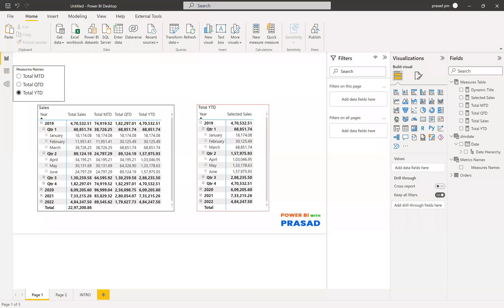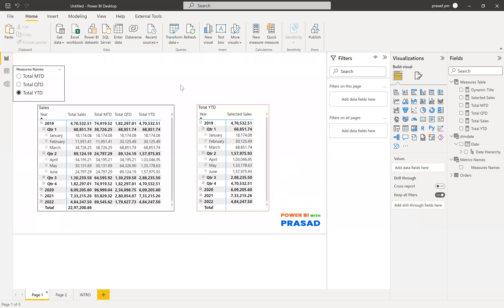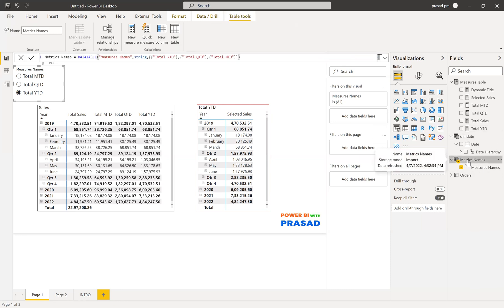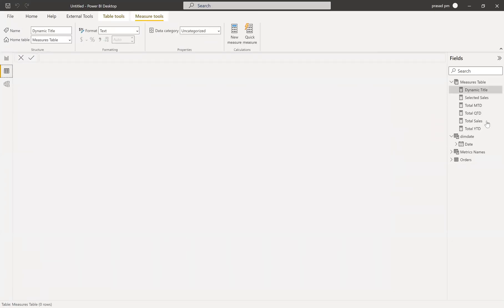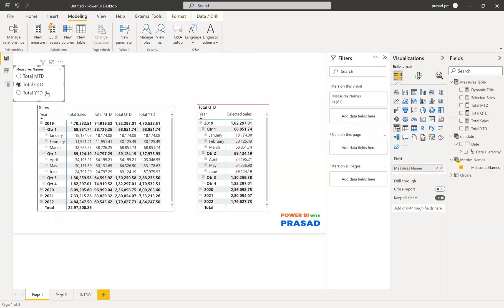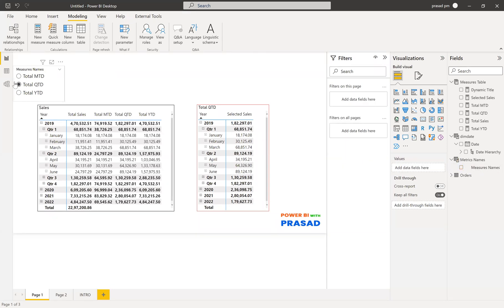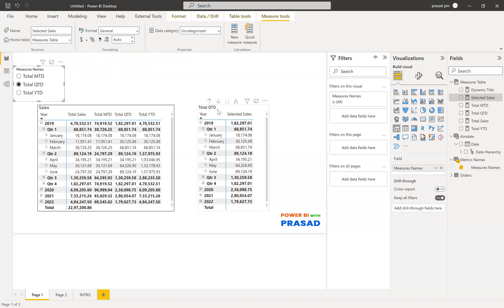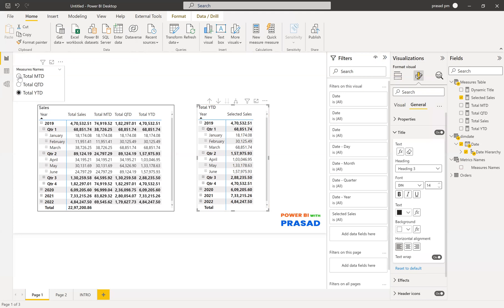HOW TO SHOW MULTIPLE MEASURES IN A SINGLE COLUMN / VISUAL AS PER USER SELECTION,REAL TIME SCENARIO 5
POWER BI TRAINING INDEX
Chapters Topic
Visualization Introduction
 Basics,text box,images,Shapes, Buttons
 Bookmarks
 Filed Formatting, Conditional Formatting
 Data Modeling
 Visuals
 Filter Pane
 Finance Dashboard
Power Query Remove Rows
 Split Columns
 Group By ,Pivot, Unpivot
 Column From Examples, Custom Columns
 Merge, Append
 Date dimension
 Applied Steps, Native Query,Folder
 Opportunity Mapping, M Lang ,Other ribbon Options
Dax Text
 Date
 Filter-1
 Filter -2
 Math-info-arth-logical
 Table functions
 Average x ,Top n,Data ware House Concepts
 Time int-1
 Time int -2
 Fiscal Cal, Some Scenarios
 Connection Modes ,Others
 Custom Visual ,Visual Customization
 2 Pilot Projects
Real-Time Project
FRD, Real-time environment, project environment
 Modeling
 Dax
 Dax & Visualization
 RLS
 Power Bi Services
 Power Bi Services
ADDITIONAL INFO
 Resume preparation
 Real time environment
 How to get more calls
 How to give an impact interview
 How to get more salary
 Interview proven tips & tricks  to get jobs easily
POWER BI DUMPS
INTERVIEW QUESTIONS
SAMPLE RESUMES
SAMPLE PROJECTS